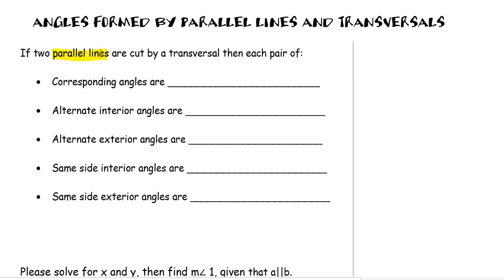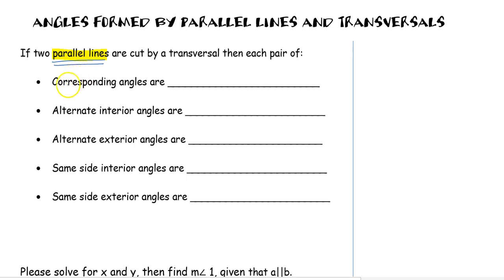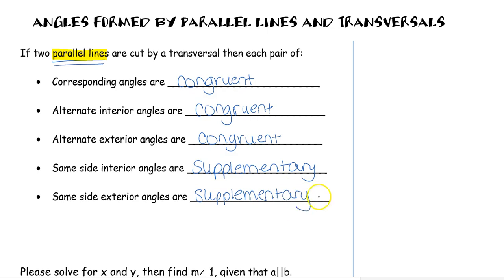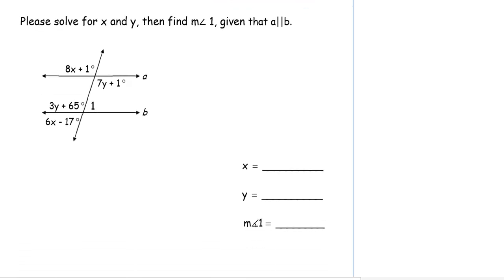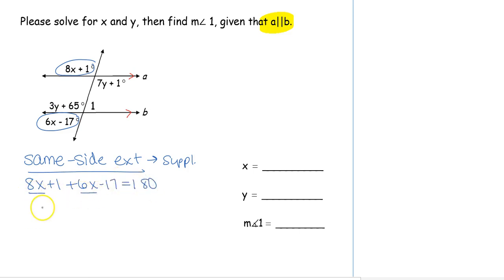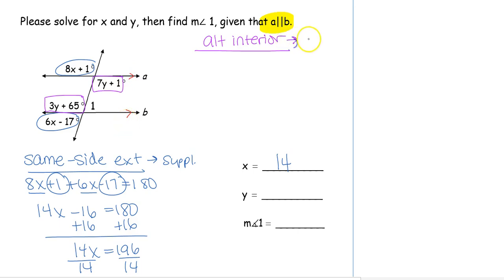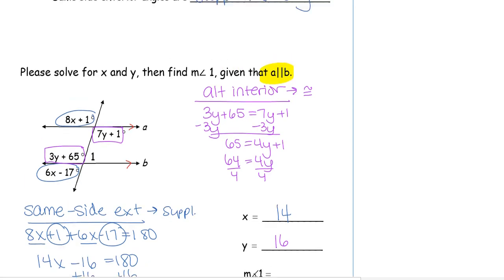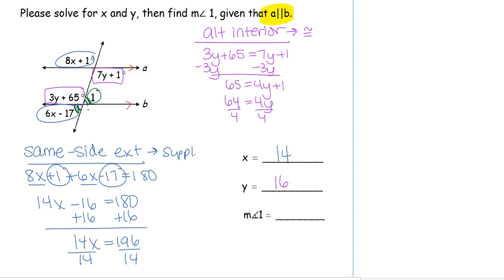Angles formed by Parallel Lines and Transversaks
Angles Formed by Parallel Lines and Transversals